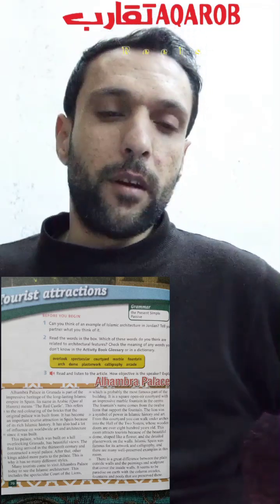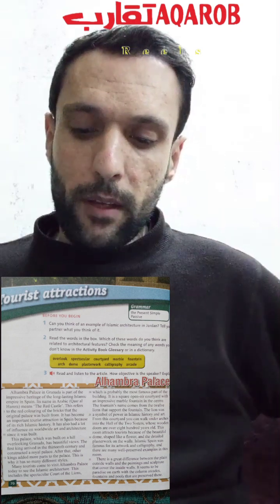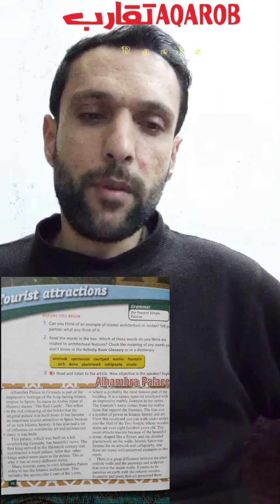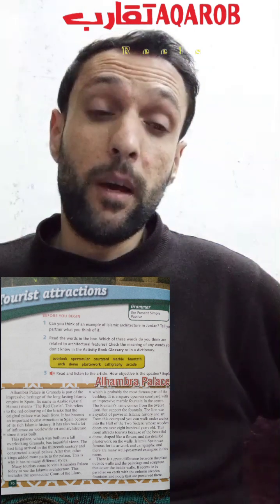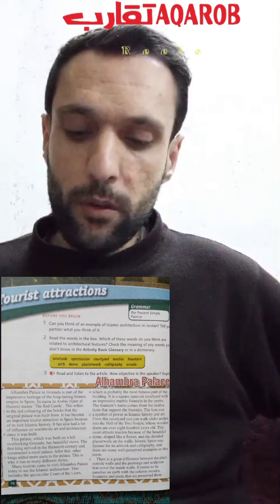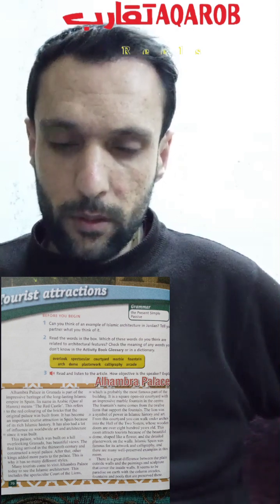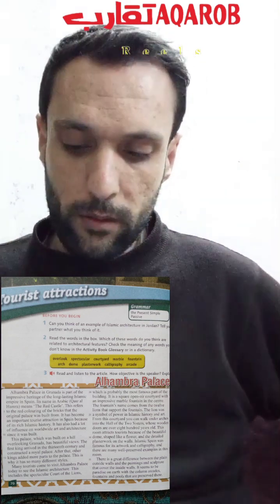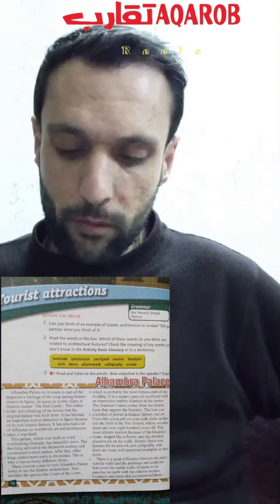Alhambra palace 2